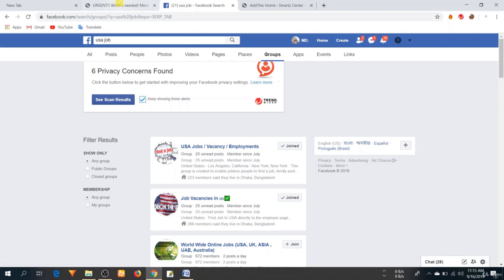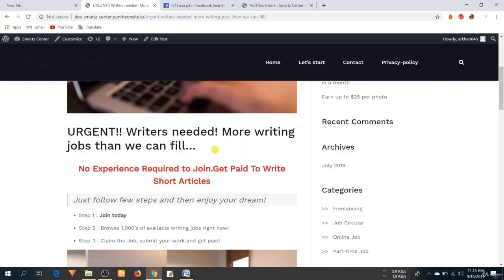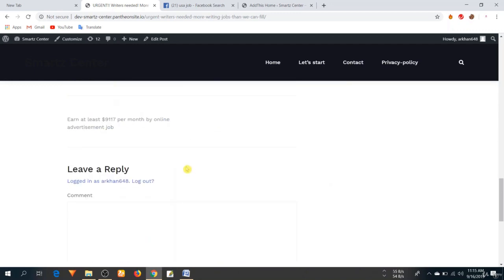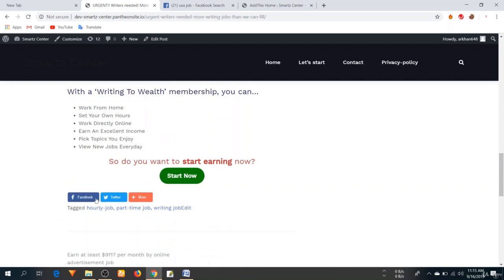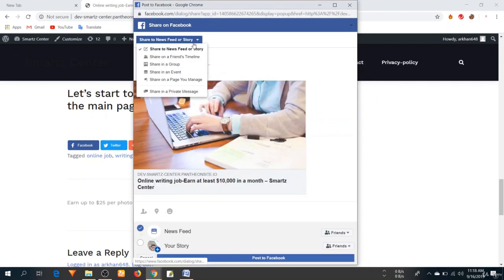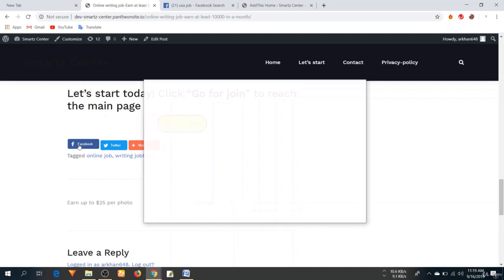Affiliate marketing, Lecture 7 How to Promote Affiliate Products to Other's Facebook Groups